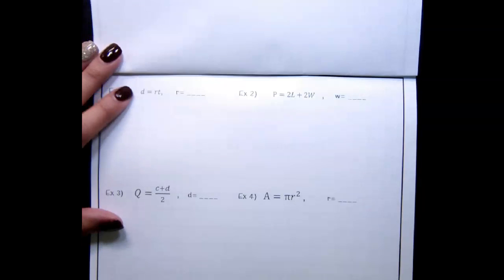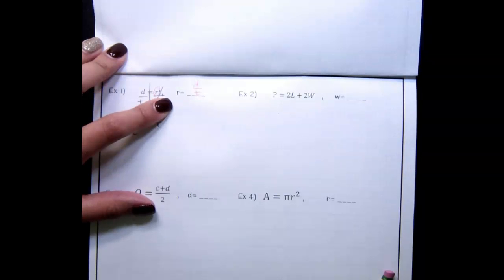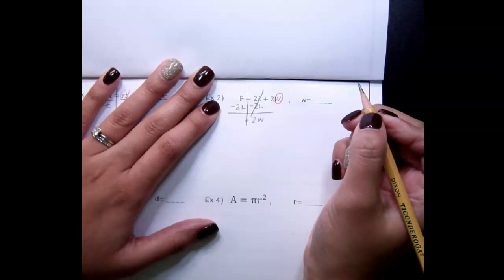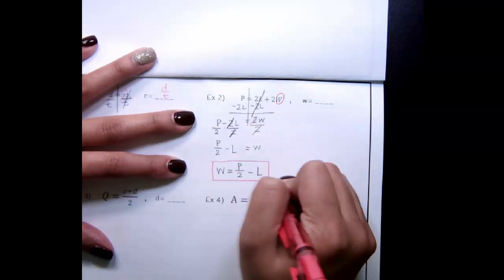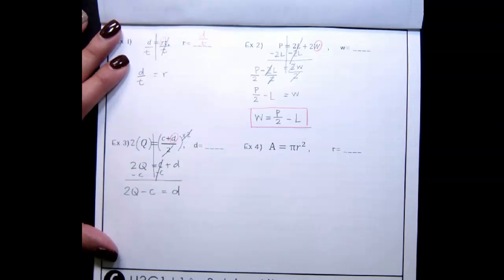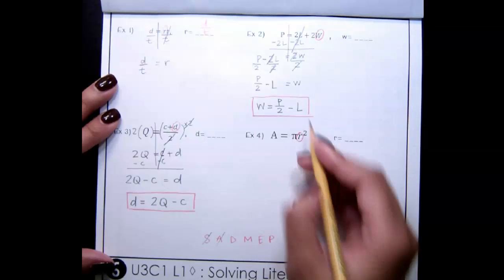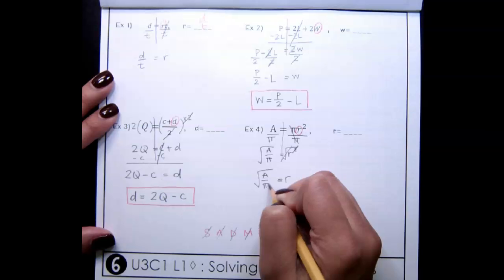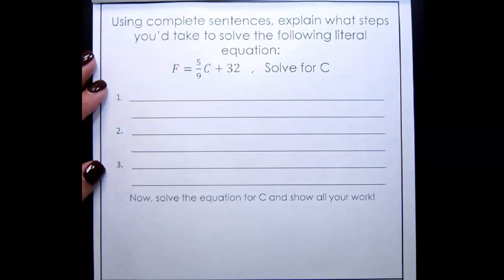U3C1: L1 Diamond